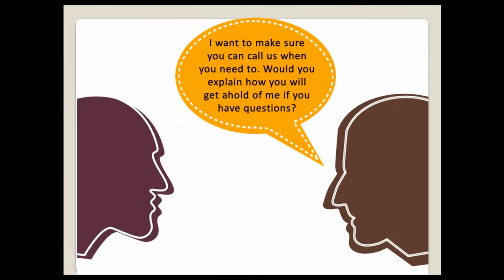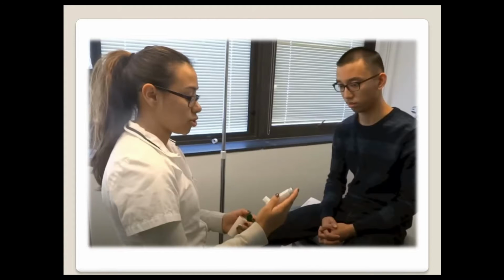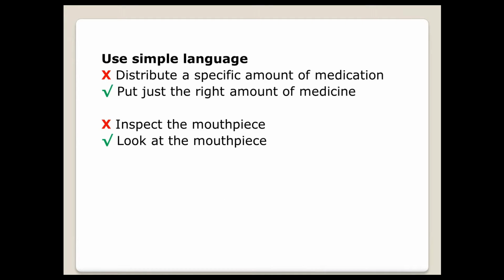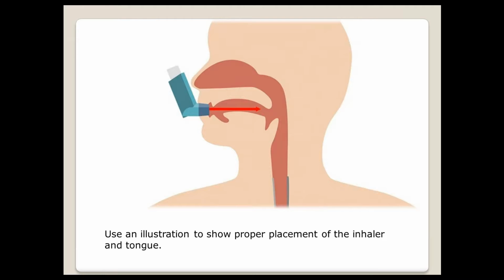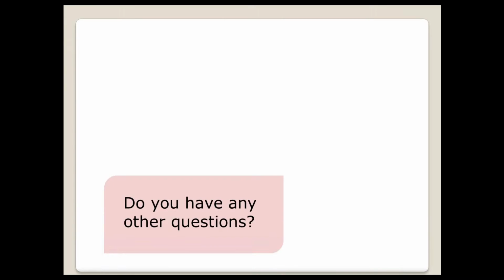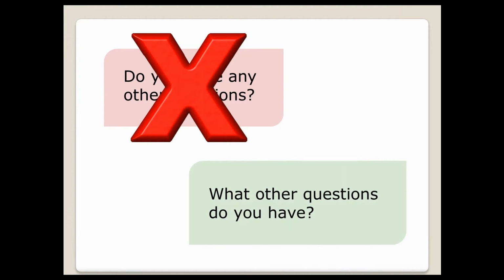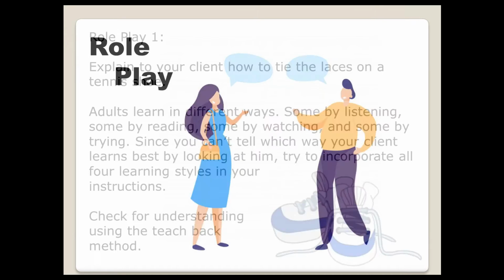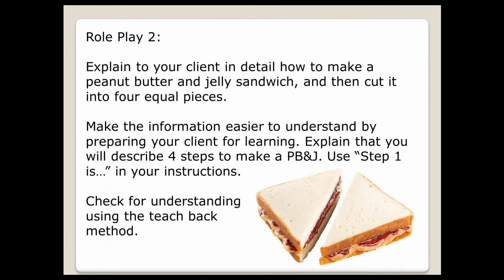Using the Teach Back Method to Improve Health Literacy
Public health professionals are responsible to assure their clients can access, understand, and act on important health information. Using tools and techniques such as the teach back method will facilitate clear communication for clients of all health literacy fluency.
This video was created for use in internal training settings.